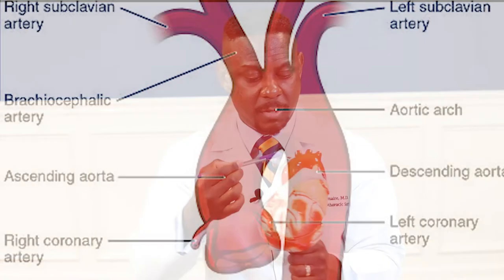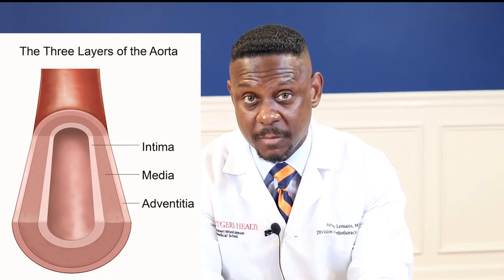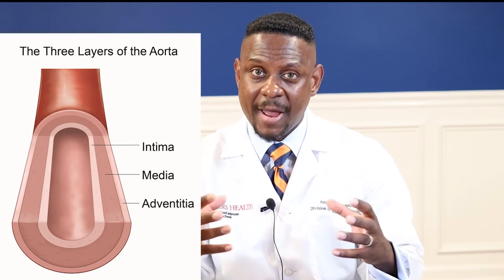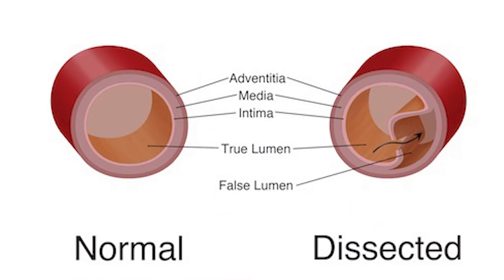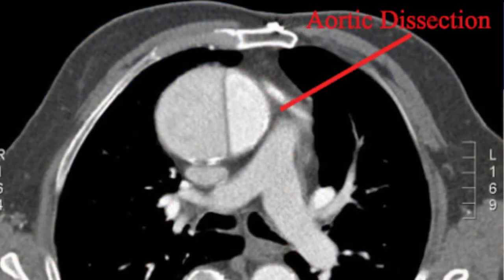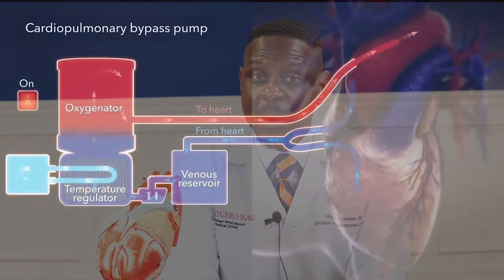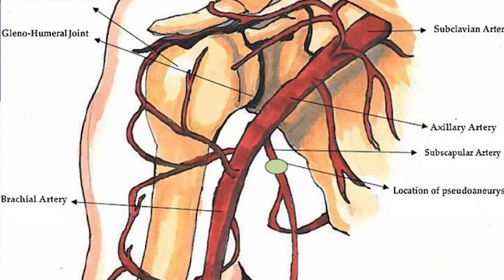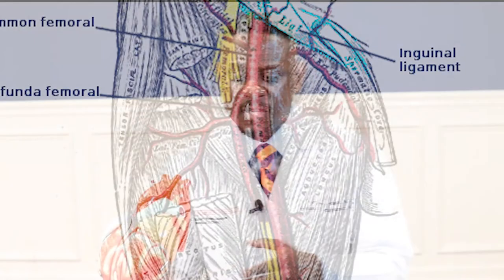How to Repair an Ascending Aortic Dissection Repair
A brief description of how an Ascending Aortic Dissection is Repaired for patients and their families.